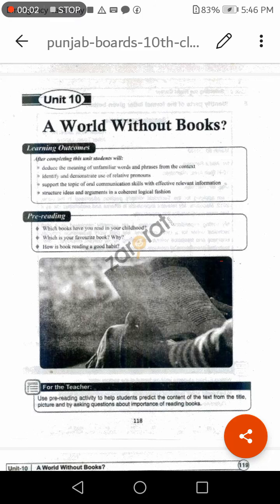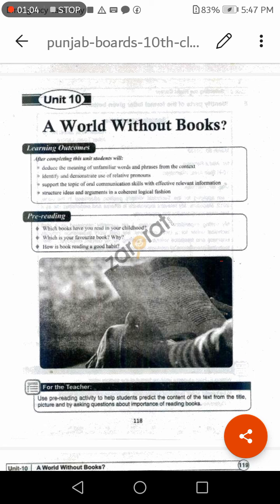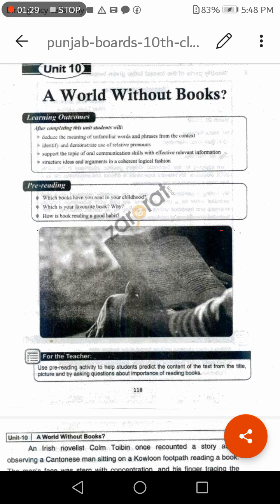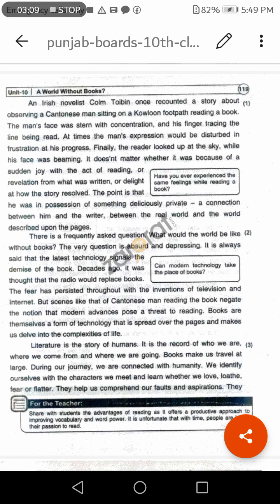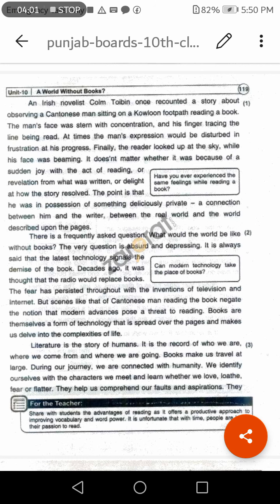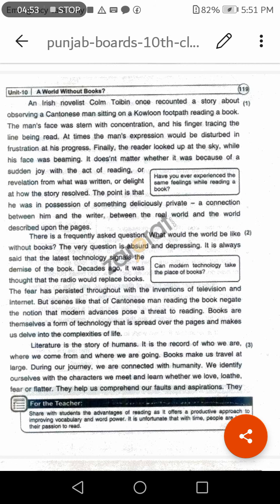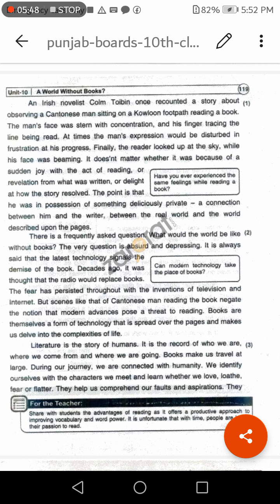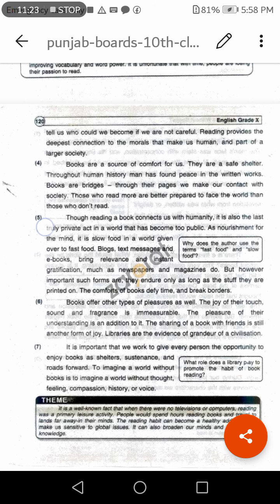Class 10 English (A World without Books) 1,2,3 paragraphs translarion